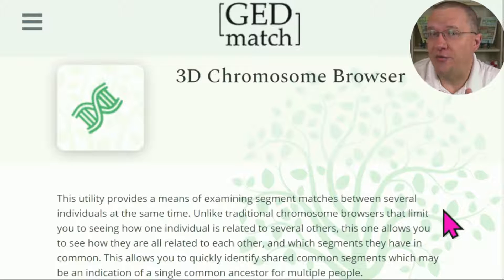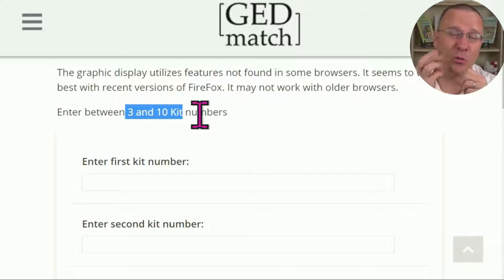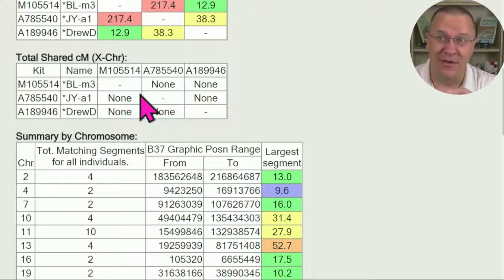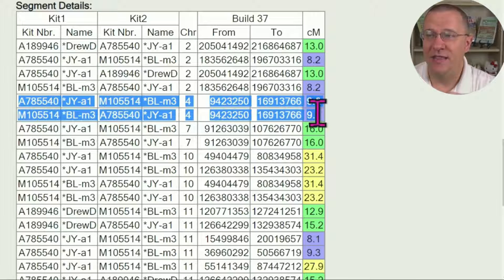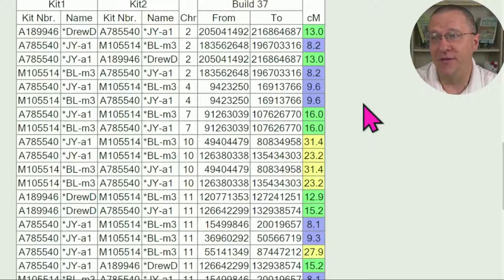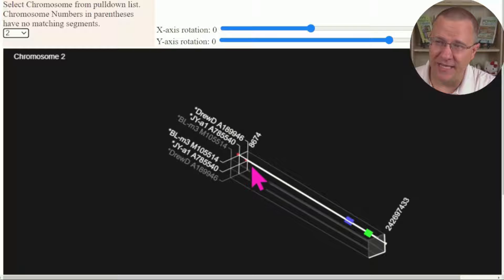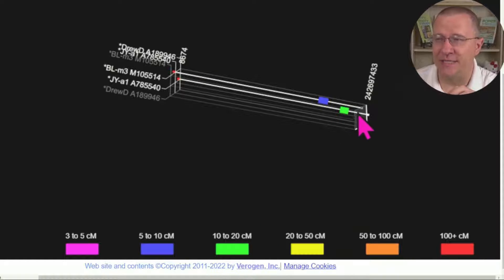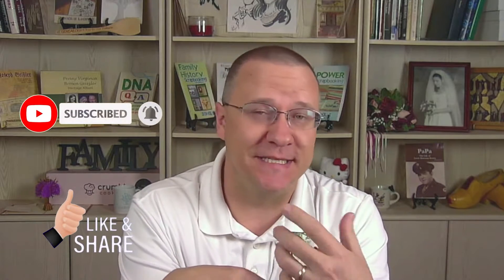GEDmatch 3D Chromosome Browser for Genetic Genealogy Explained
Learn the basics of this free GEDmatch DNA Match comparison tool.

CONTINUE LEARNING

CHAPTERS

00:00 Introduction
01:16 3D Browser Inputs
02:01 3D Browser Results
06:31 3D Browser Graphics